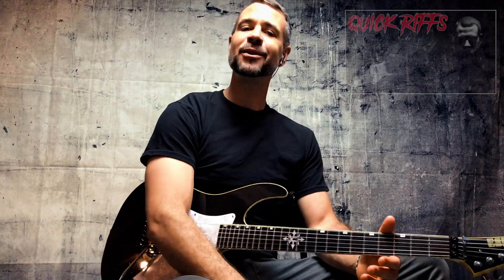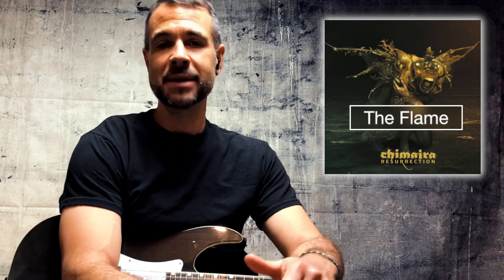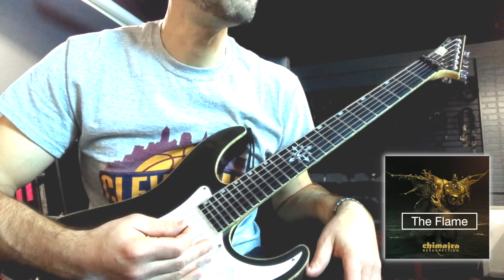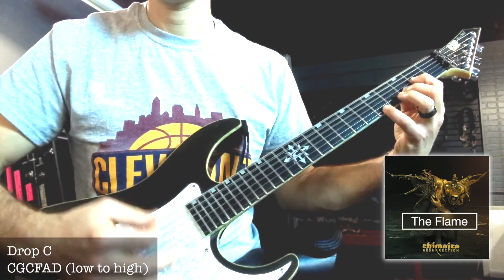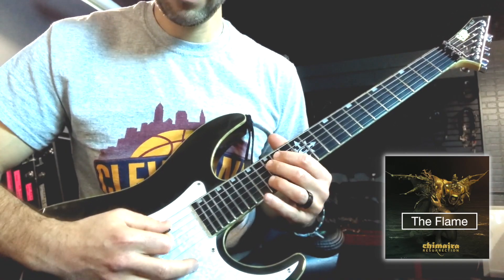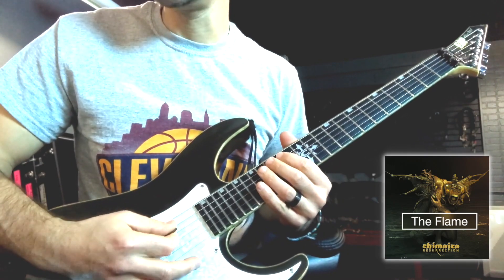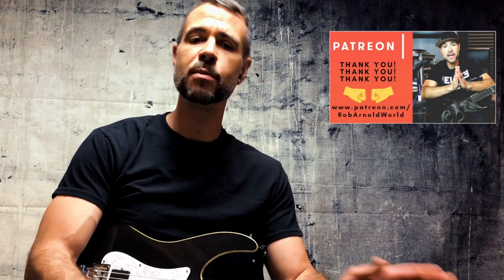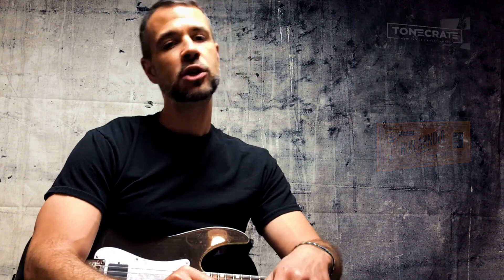Chimaira THE FLAME Guitar Lesson | Quick Riffs #06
In this Quick Riffs guitar lesson, I teach the trippy bridge riff from Chimaira's THE FLAME!